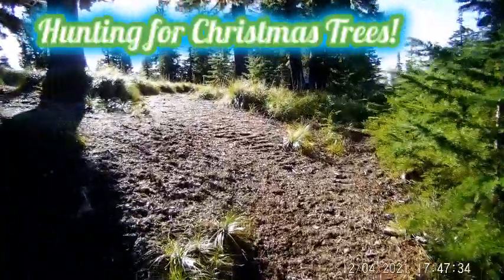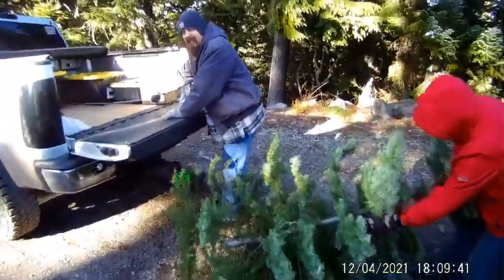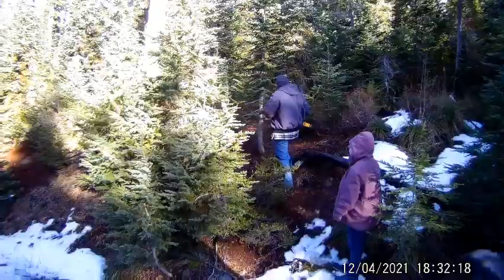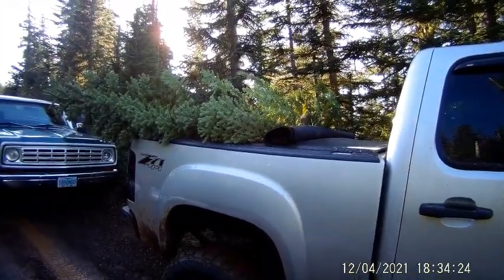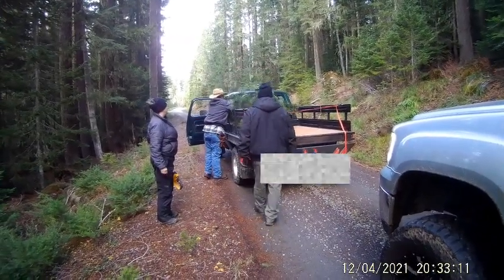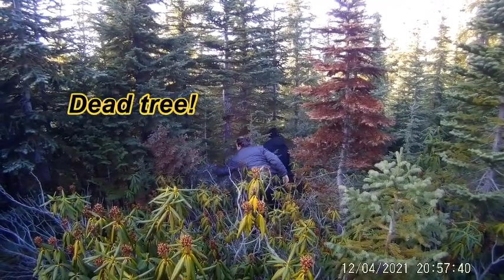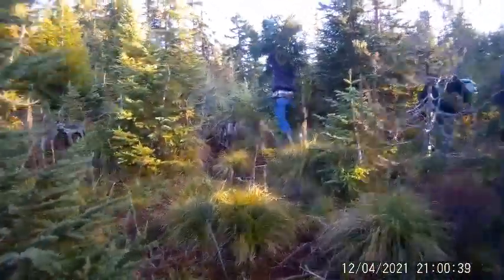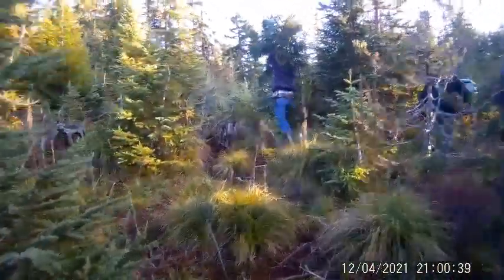Christmas Tree Hunting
It's that time of the year, Christmas is coming and it's time to go into the Willamette Forrest and cut some trees. We are also getting trees for some shut ins to enjoy. Come along for the search and wonder of God's creation.